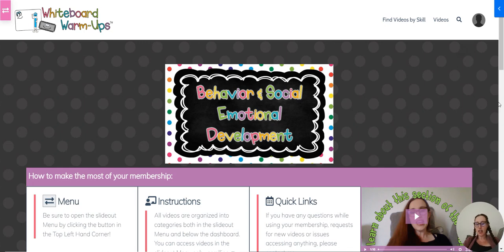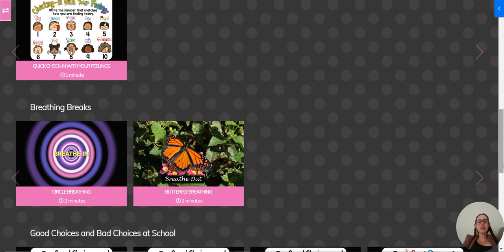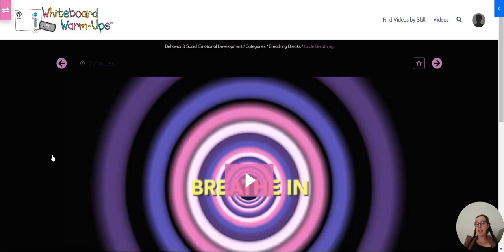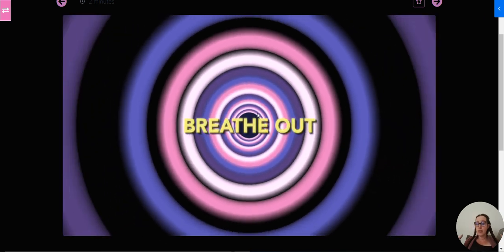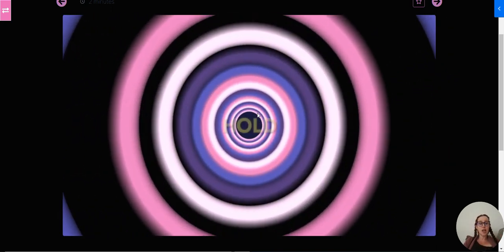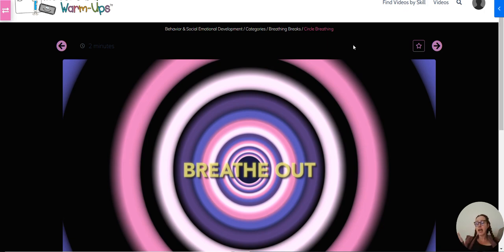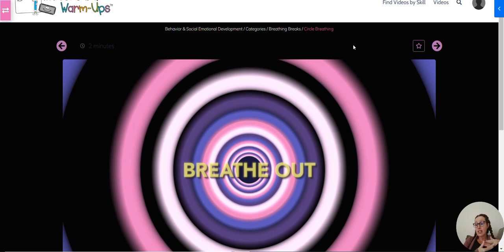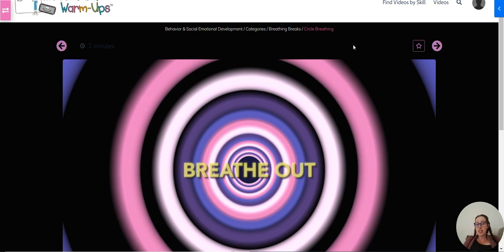Breathing Breaks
"Breathing Breaks" have been added to the Behavior and Social Emotional Development section of the club.  These are quick breaks for kids to practice healthy breathing techniques.  Over 2,500 videos and more are added daily!